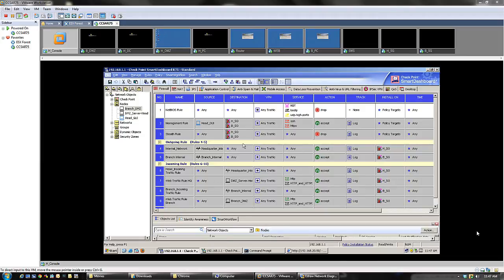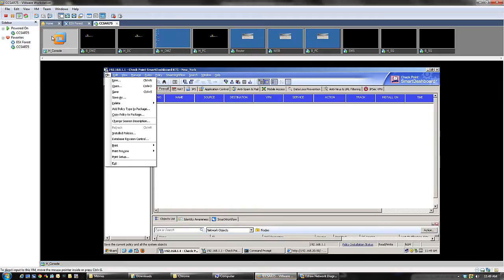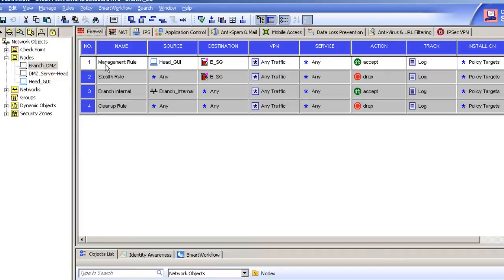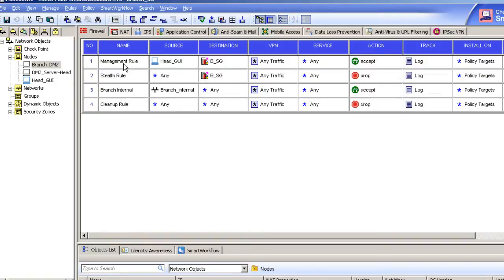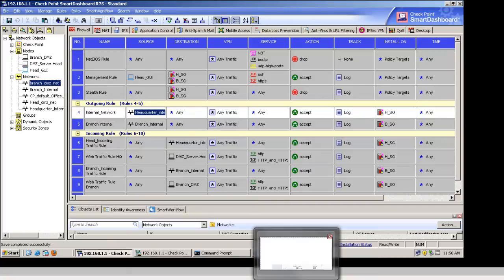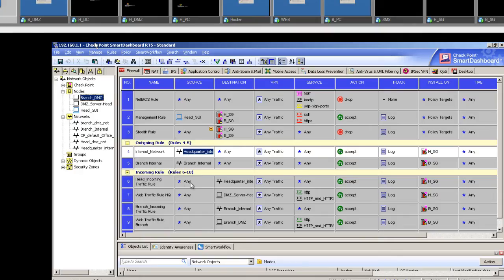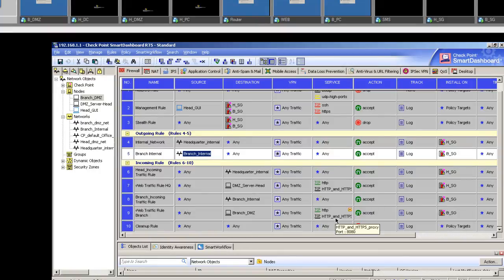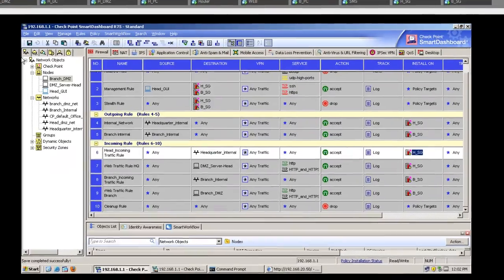Checkpoint CCSA R75 Home Lab - DMZ Server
This videos talks about setting up the access to the DMZ Server running on both the Headquarter and the Branch Security Gateway (SG)